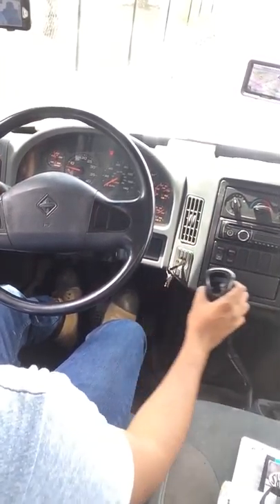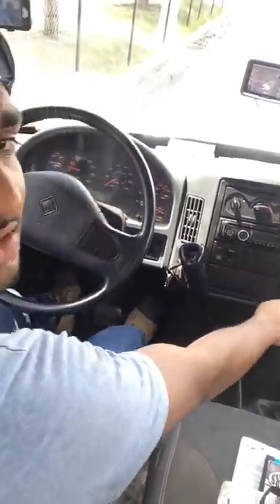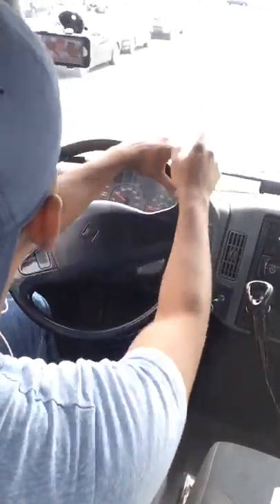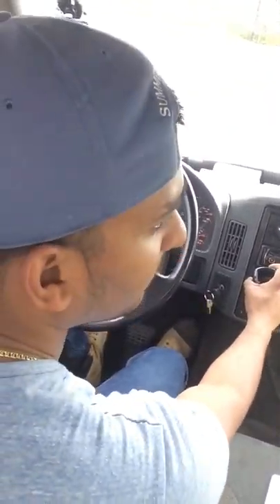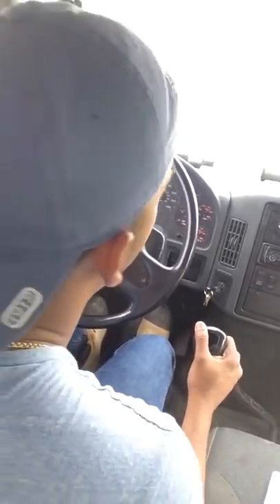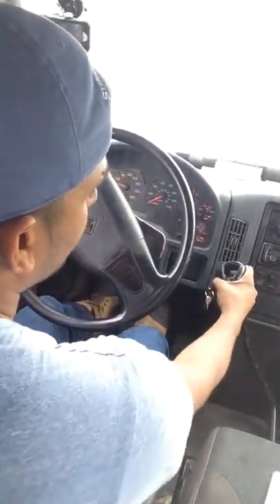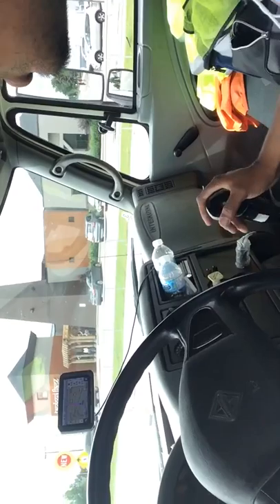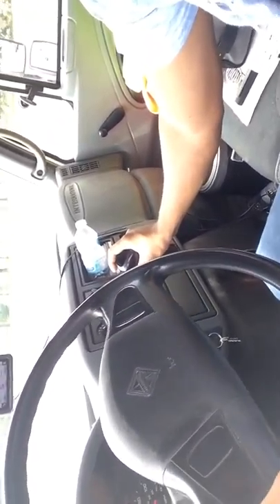Trucker Ray - How to Drive a 6 speed Manual Transmission Truck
Driving a 6 speed manual transmission straight truck in the city. Mississauga, Brampton, Toronto, Ontario, Canada.